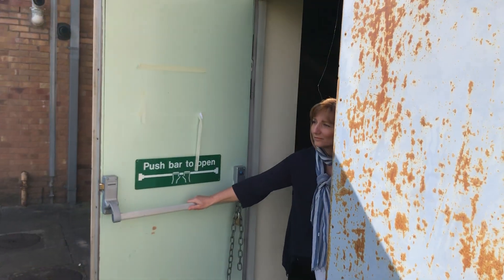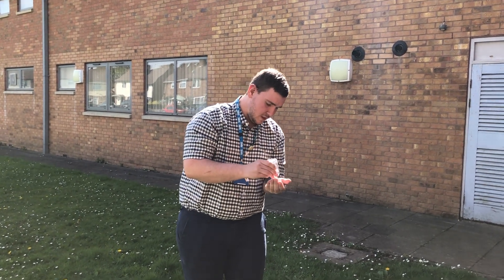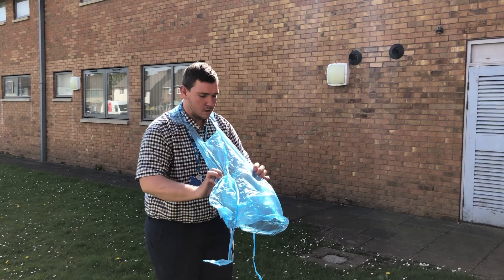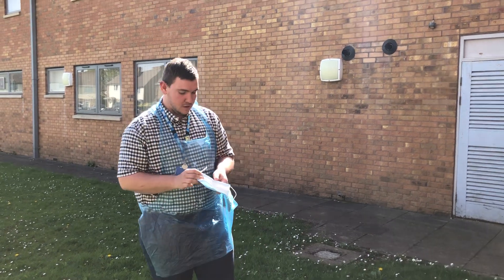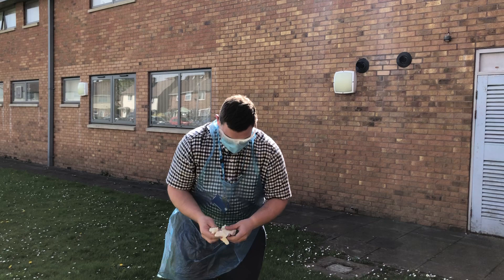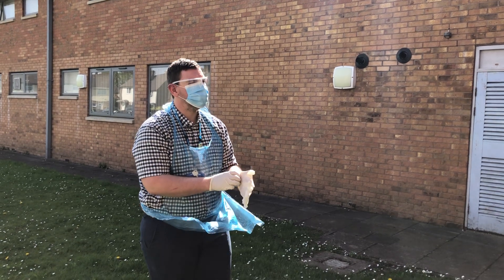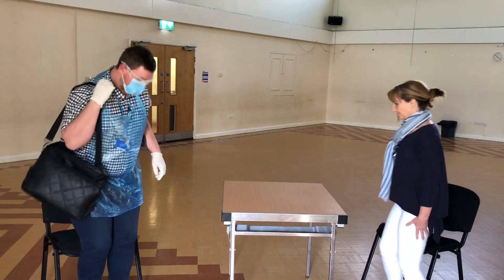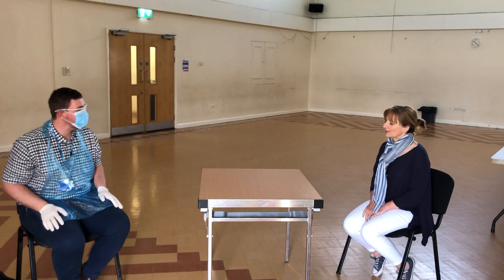Using Personal Protective Equipment (PPE) for safe home visits during the coronavirus pandemic.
Bob and Clare from the Wirral Community Learning Disability Team demonstrate how staff are keeping themselves and their patients safe during essential home visits.

This is an information-only feed for people with learning disabilities, autism and other neurodevelopmental disorders, their families and carers, provided by the Centre for Autism, Neurodevelopmental Disorders and Intellectual Disabilities (CANDDID) and  Cheshire & Wirral Partnership NHS Foundation Trust. If you need urgent help please contact NHS 111.